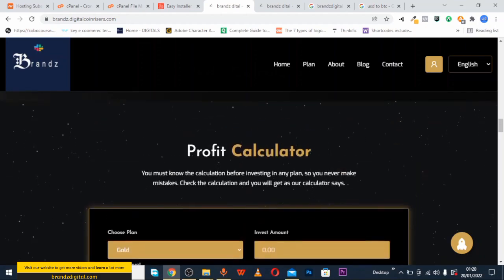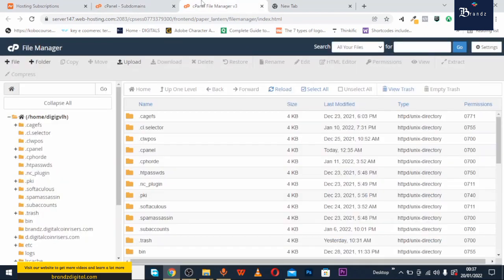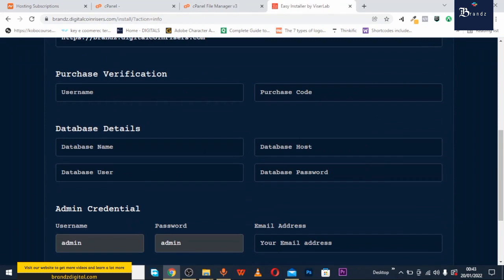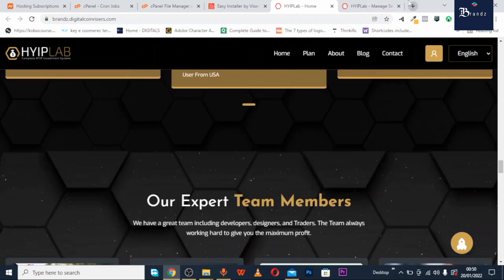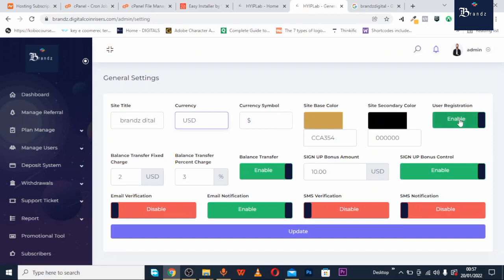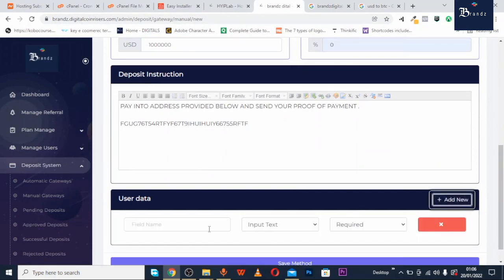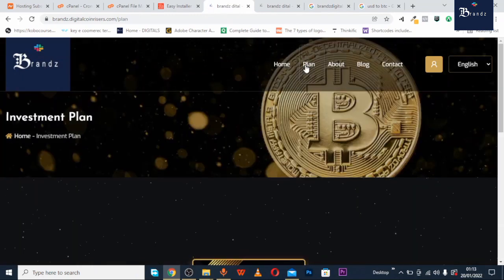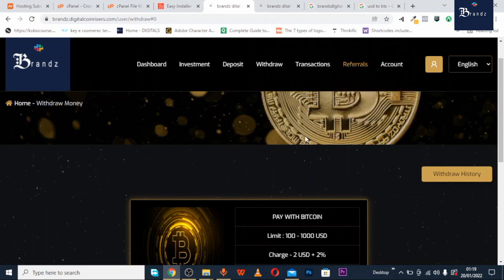crypto currency investment script.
introducing your crypto investment script, learn how to create a bitcoin and crypto currency investment website for free... with no stress... just use the scripts and start creating.